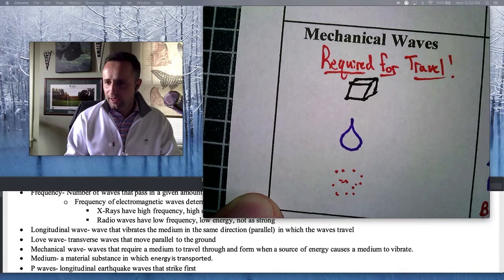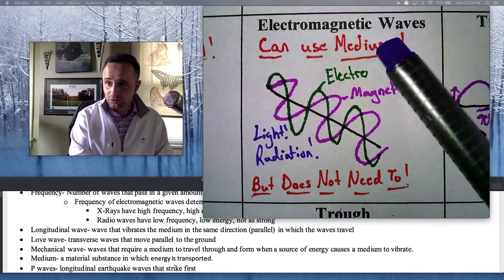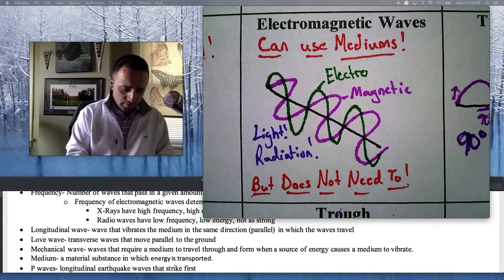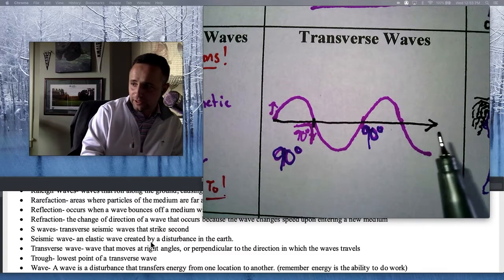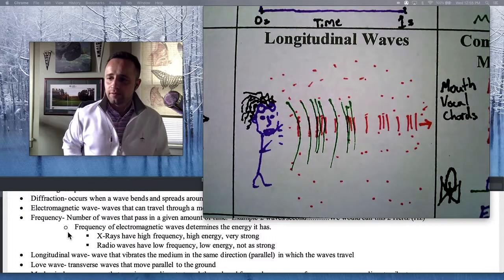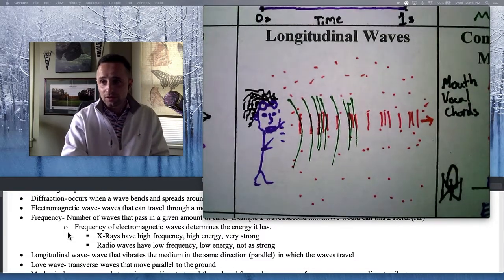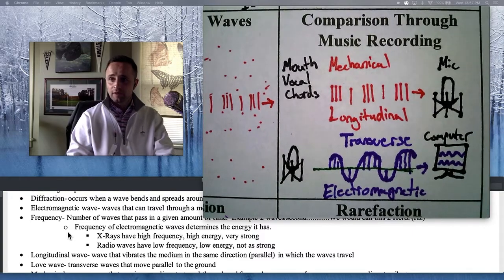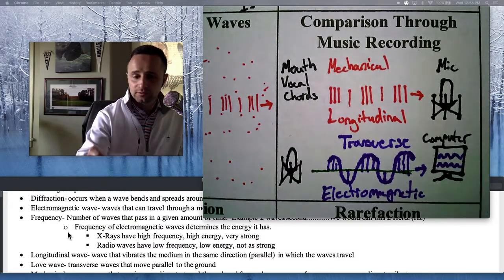Waves 2 AmenSTEM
Mechanical Waves
Electromagnetic Waves
Transverse Waves
Longitudinal Waves